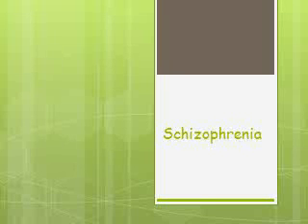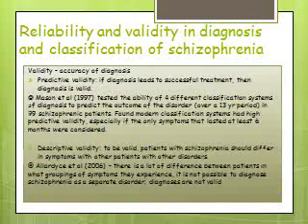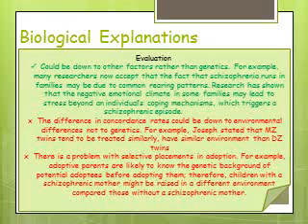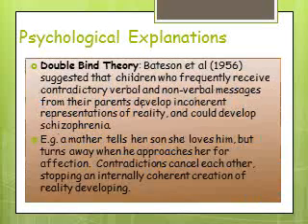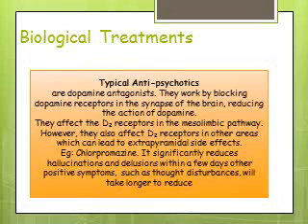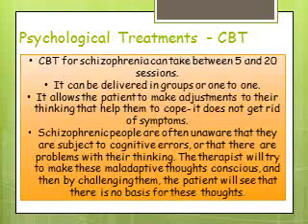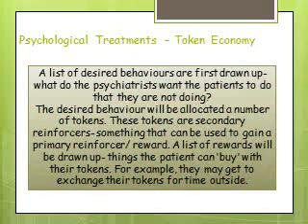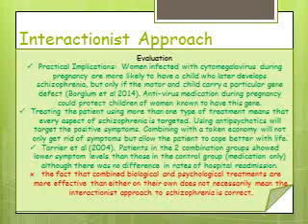Schizophrenia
Review of schizophrenia